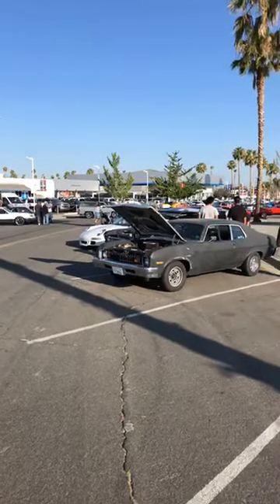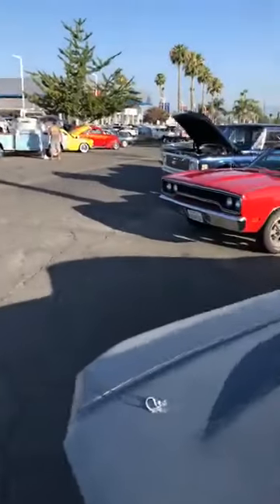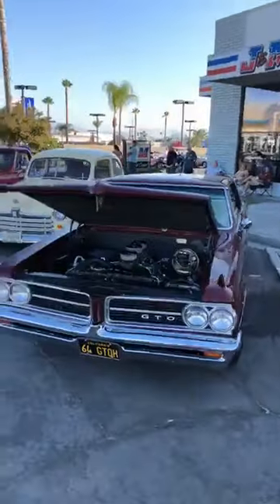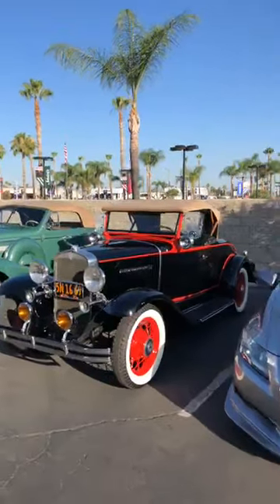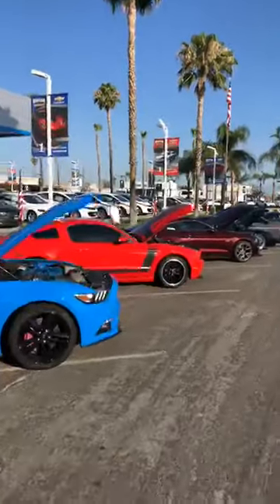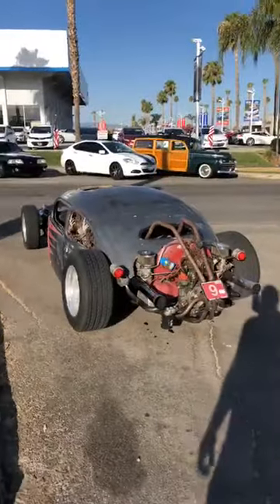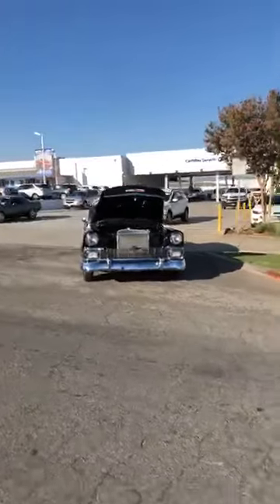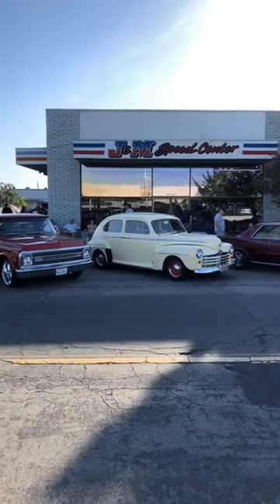Riverside Cars and Coffee July 2018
A small glimpse of the cool cars and hot rods that make Riverside Cars and Coffee one of the most awesome cars and coffee meets in So Cal! Over 140 rides and tons of cool car peeps shared some hot coffee and cool car talk, we meet on the third Sunday of every month so come on out and start an awesome day the best way with Riverside Cars and Coffee!

Host: J&M Speed Center
Graphics and Artwork: Christopher Trimble